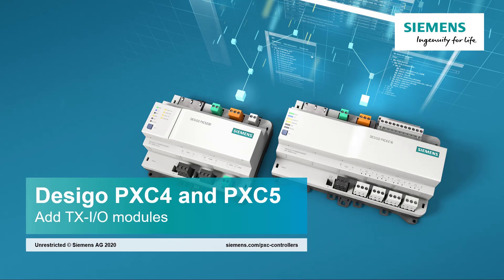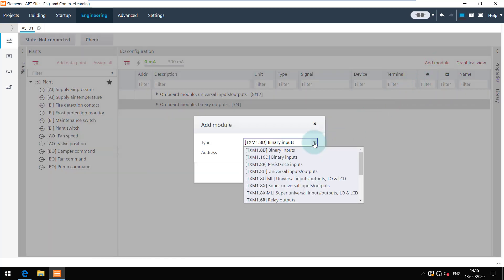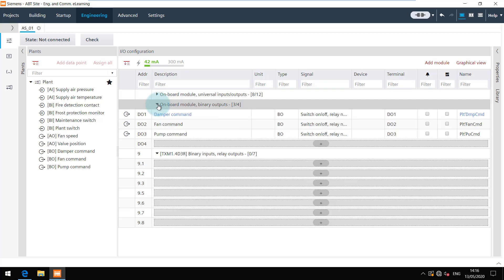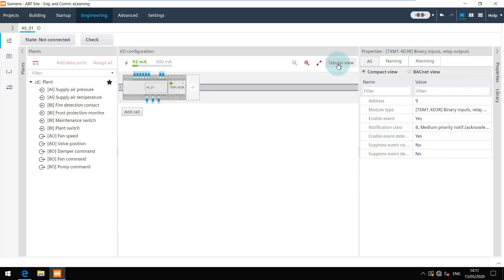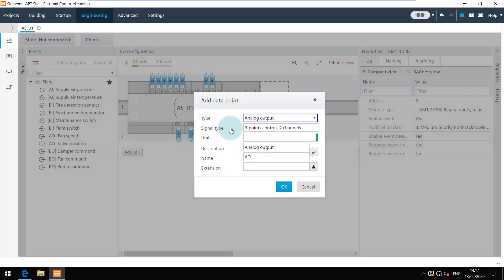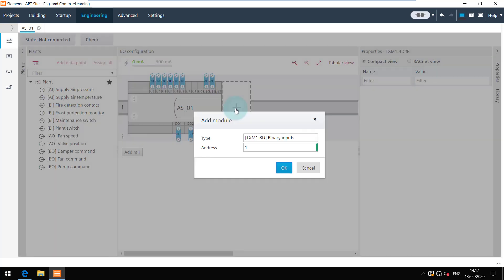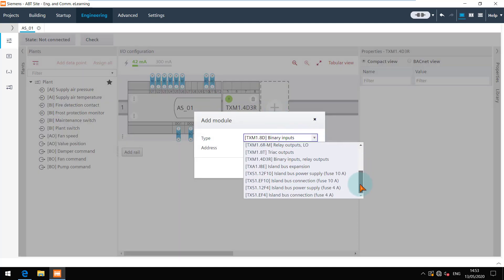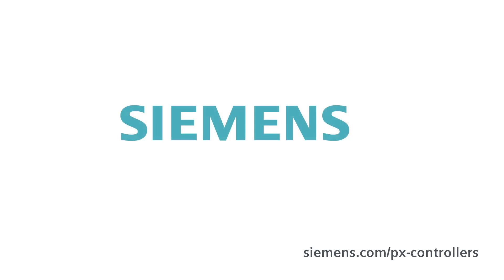Desigo PXC4 and PXC5 Engineering and Commissioning – 3. Add TX-I/O modules